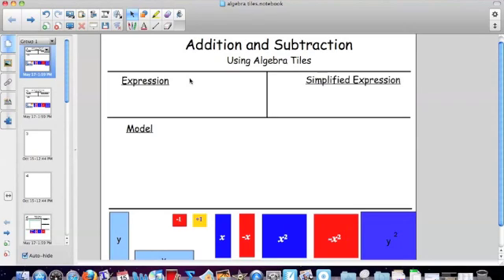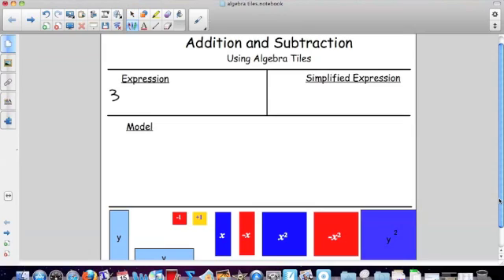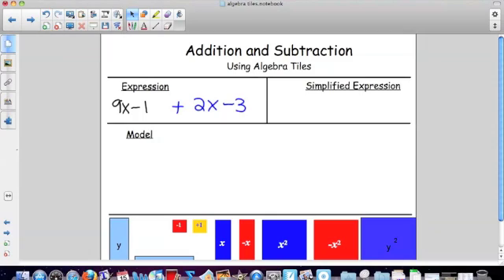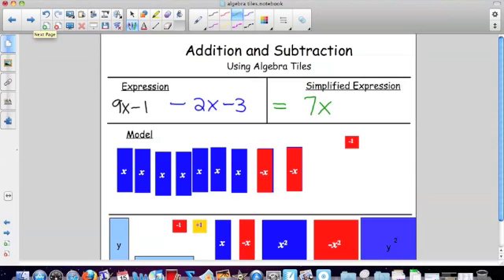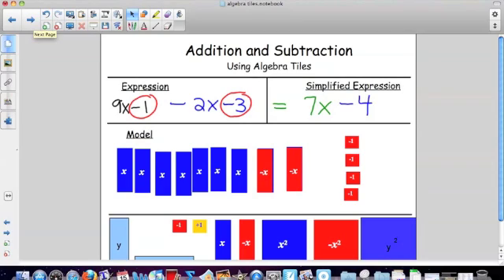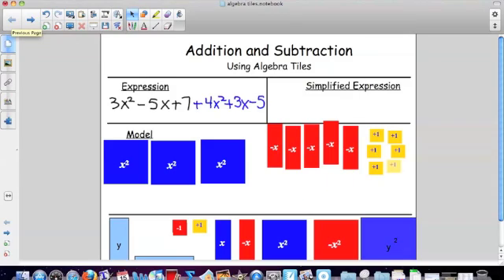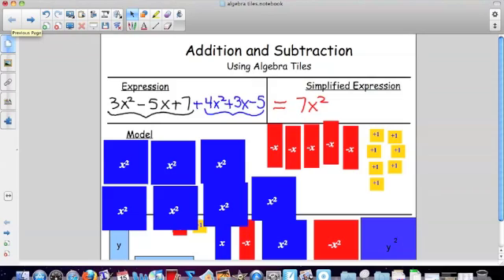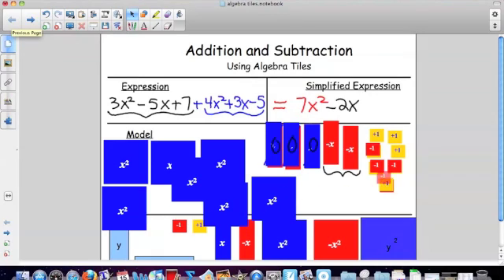MTH1W Unit 3 Seminar Part 1 -Adding and Subtracting Using Algebra Tiles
MPM1D Unit 4 Seminar Part 1 - Distributive Property